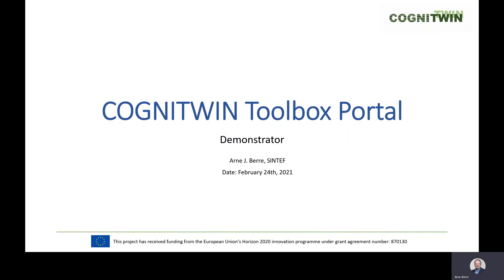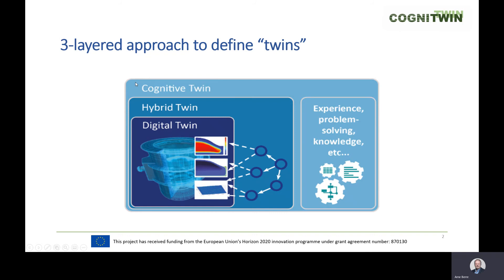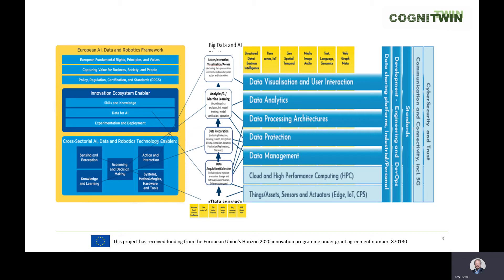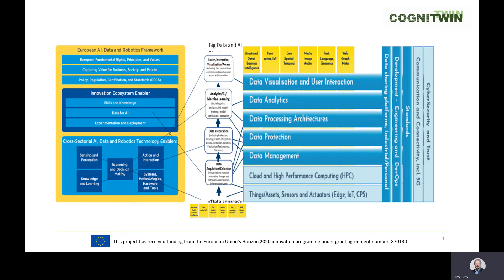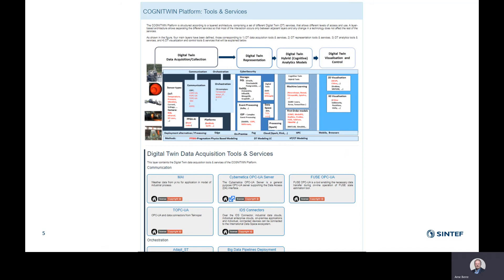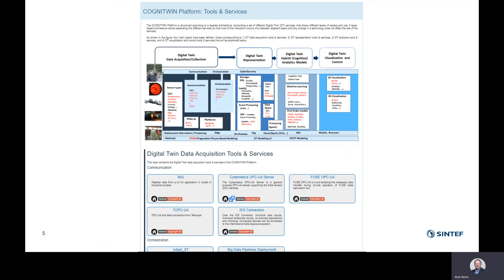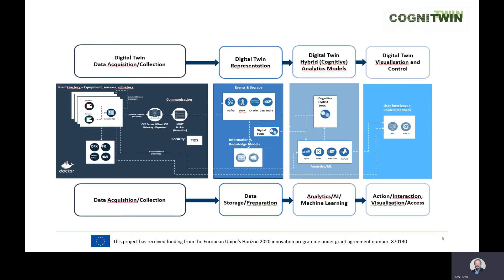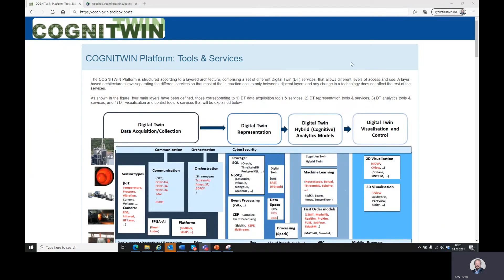COGNITWIN Toolbox Portal Demonstrator Part 1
The COGNITWIN Toolbox is demonstrated with a focus on the various components in the various categories related to the  main steps of a Digital Twin pipeline.